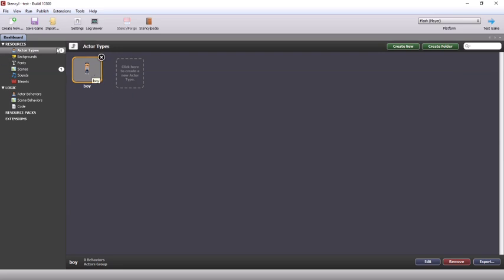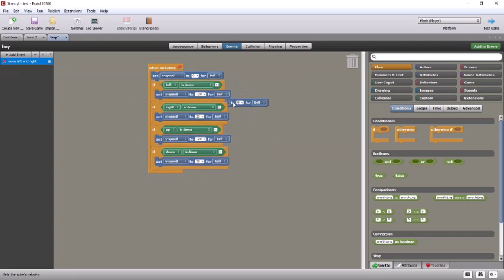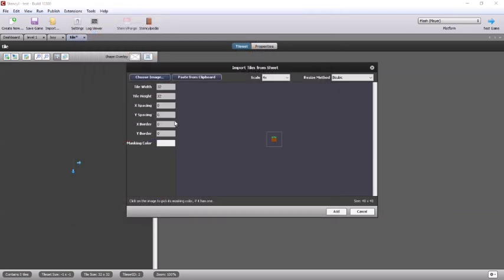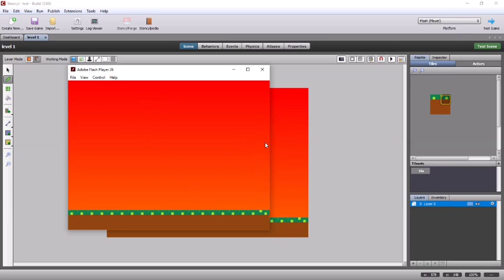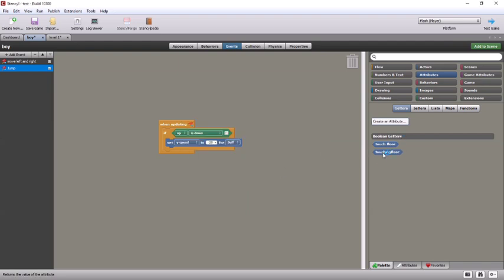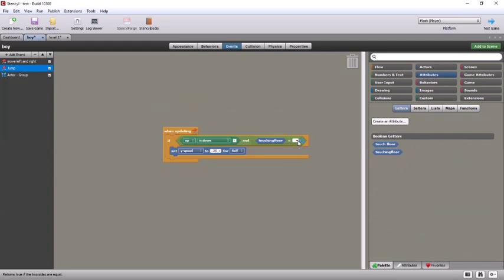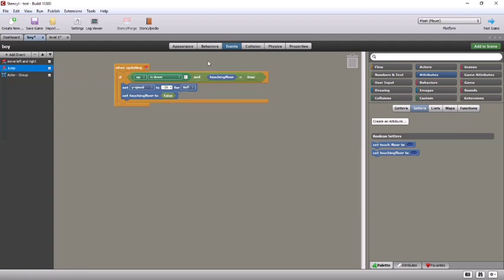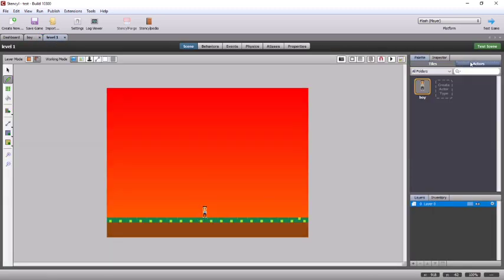Stencyl Tutorials 3